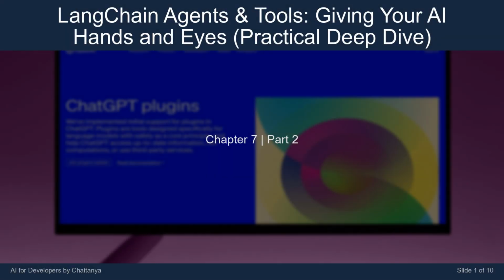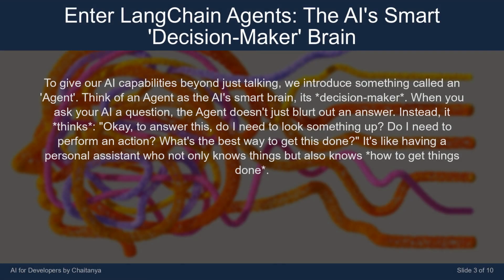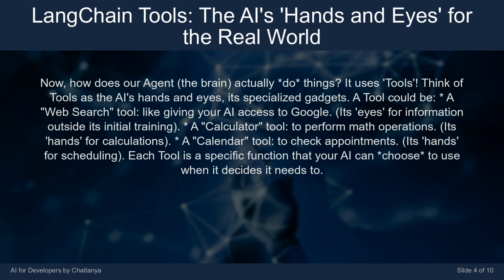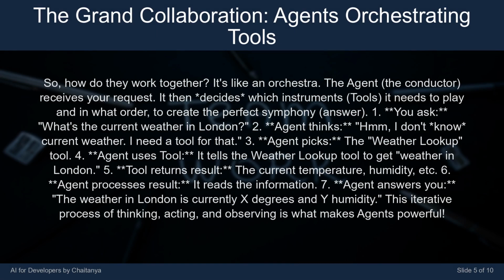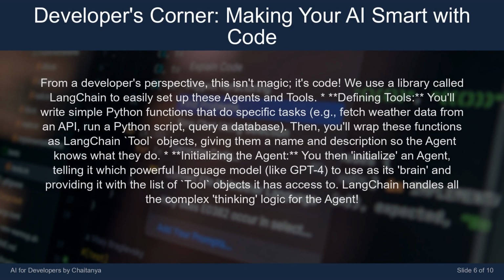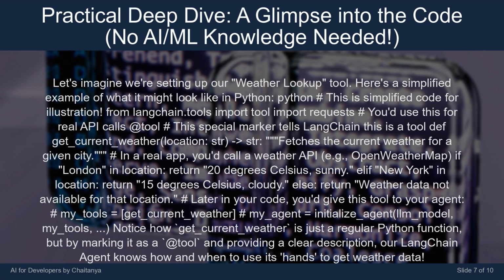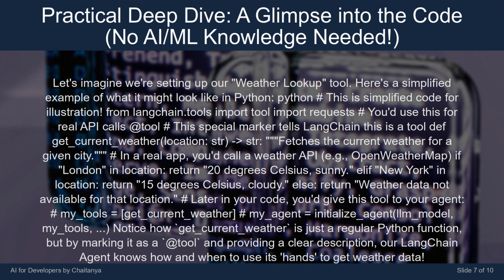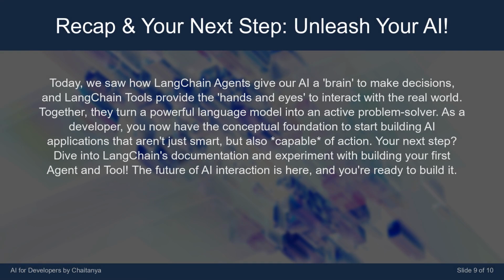LangChain Agents & Tools: Giving Your AI Hands and Eyes (Practical Deep Dive)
Today's Lesson: LangChain Agents & Tools: Giving Your AI Hands and Eyes (Practical Deep Dive)